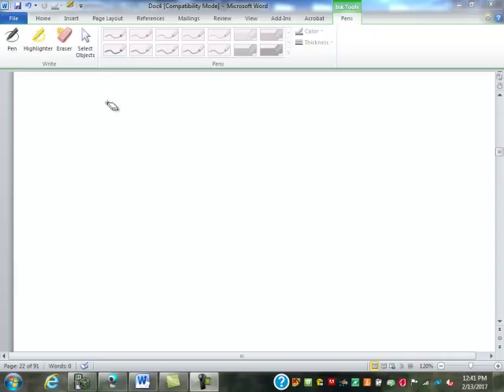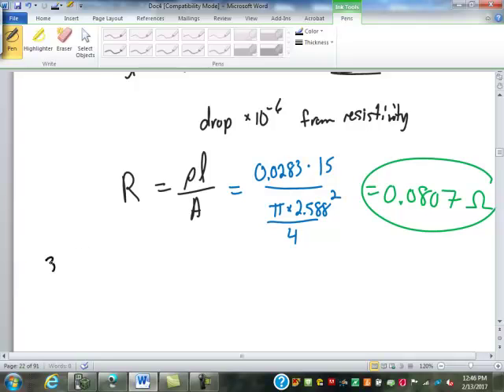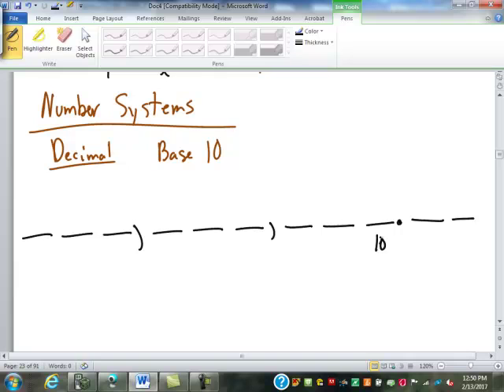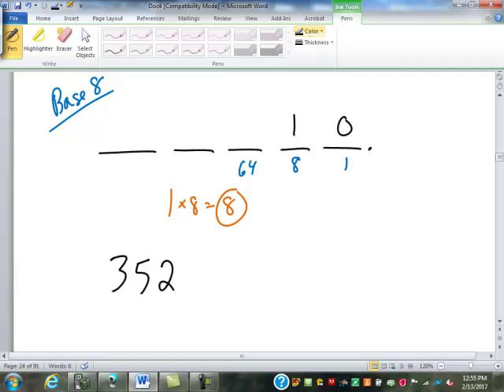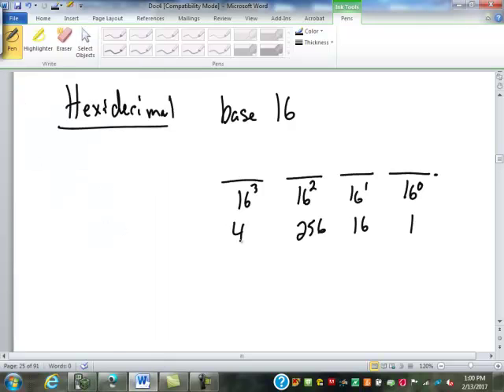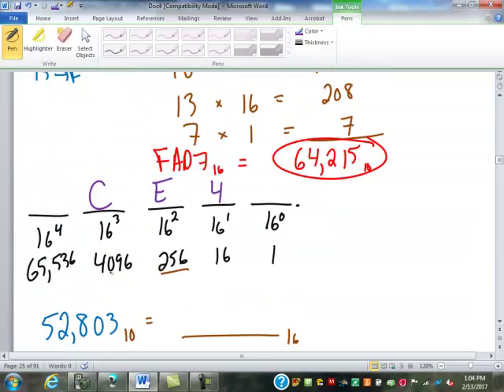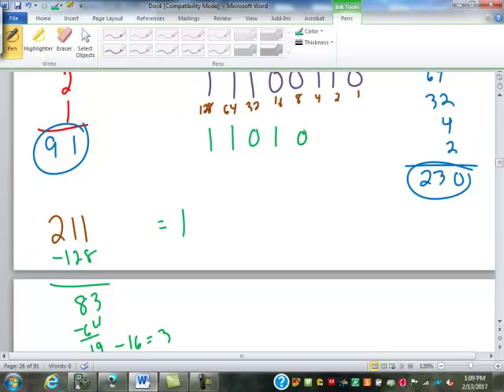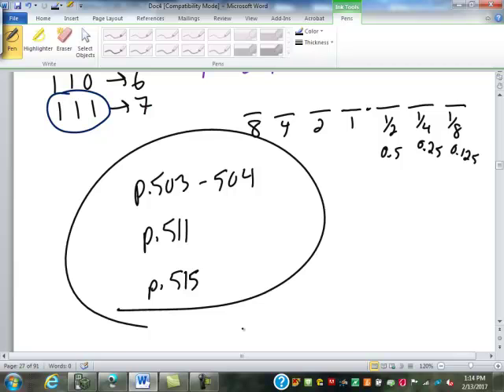11 Binary Octal Hexideciam